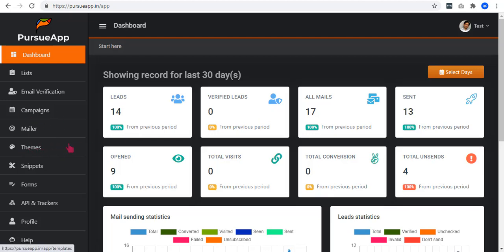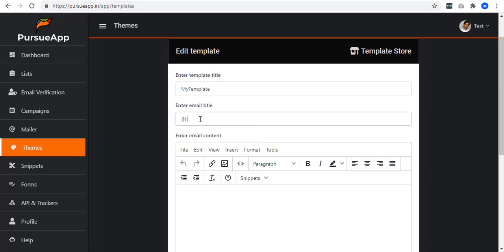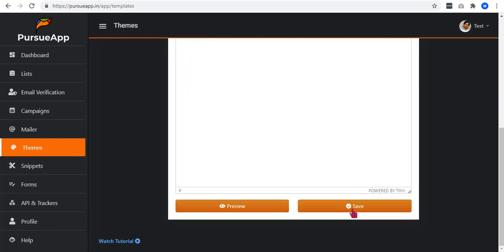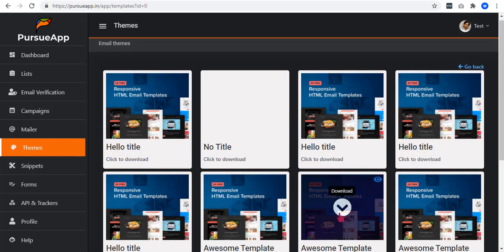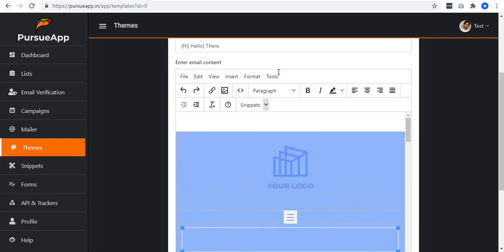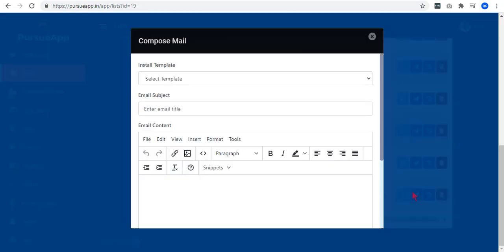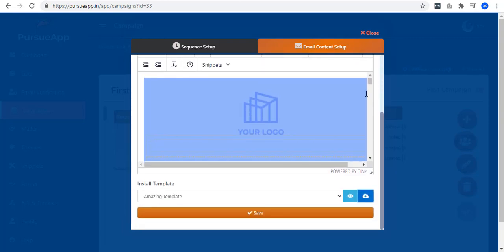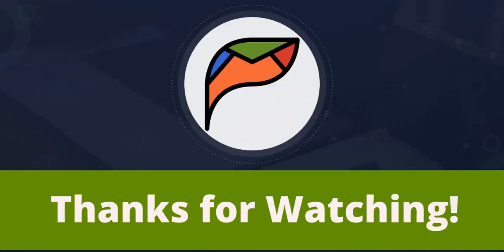How do Themes work in PursueApp? - Top Email Marketing Software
In this video we will show you howthemes work in PursueApp.

PursueApp is a Powerful SAAS Helps Marketers Get More Sales & Business Through Effective Cold-Emailing.
PursueApp features:

-Personalized Drip Email Sequence
Handcrafted Customer Journeys
-Email Verification In-built
-Powerful Analytics & Data Reporting
-Integrated Conversion Engine R
-Readymade Email Templates & Sequences
-Engage Across Multiple Channels
-Powerful Subscription Form Builder
-Integrates Gmail, Outlook, Exchange, SMTP & More
-In-built URL & Text Spinning
-High Inboxing Rate!
-100% Hands-free After Setup